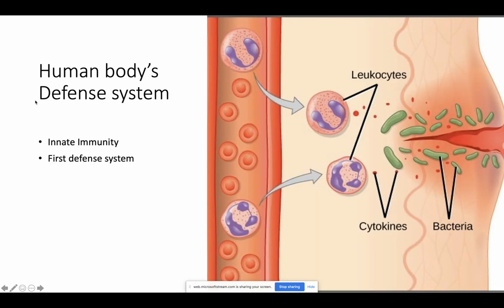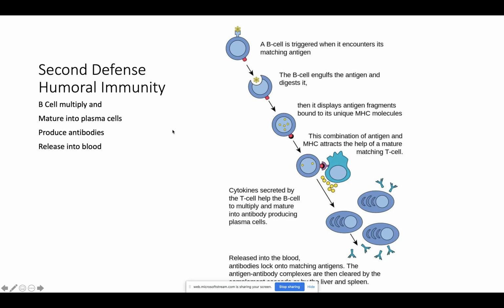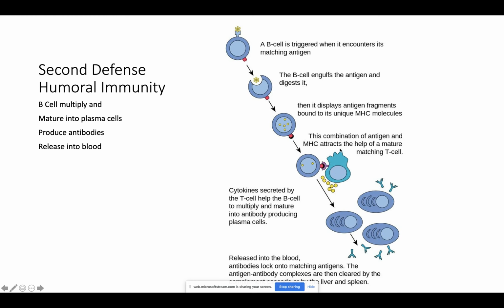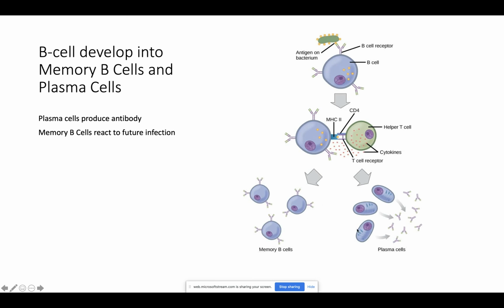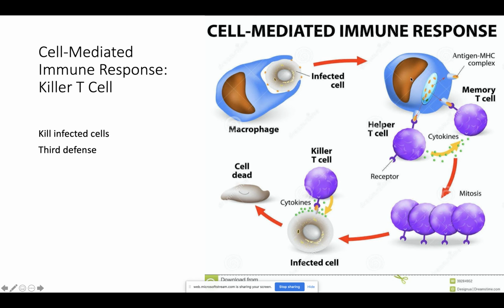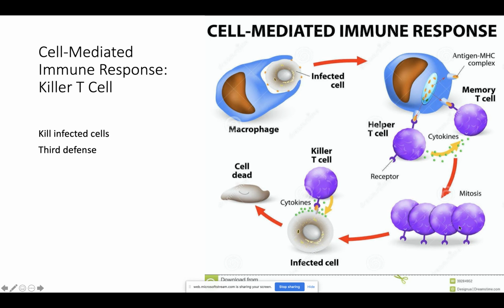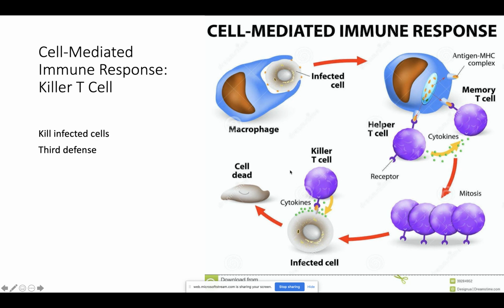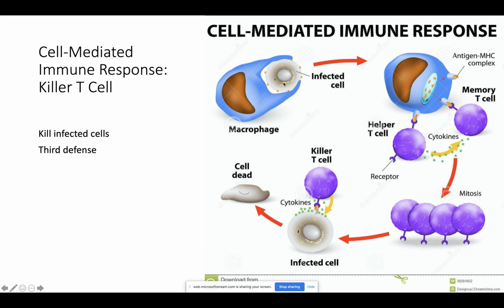Intro to Vaccine Part 1 Body Defense System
To understand how vaccine works, we need to learn about our body's defense system first.